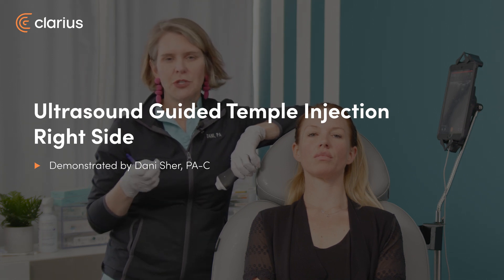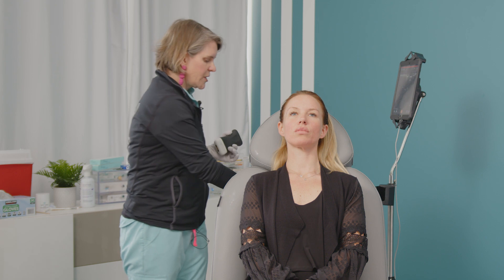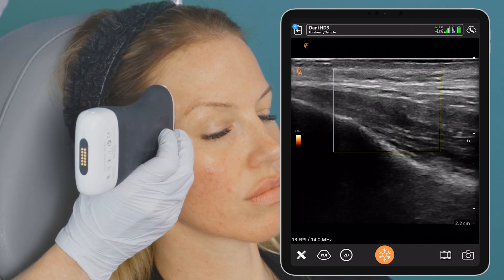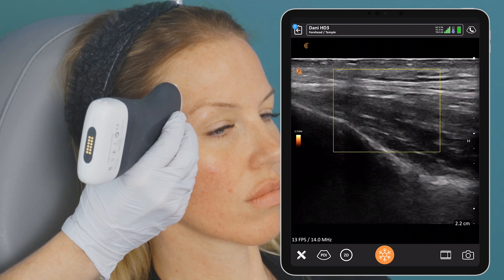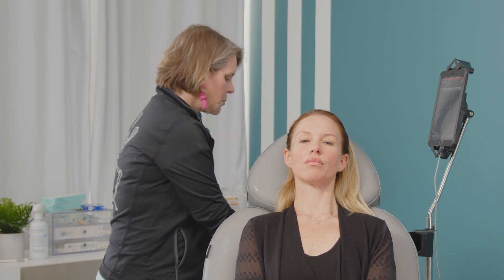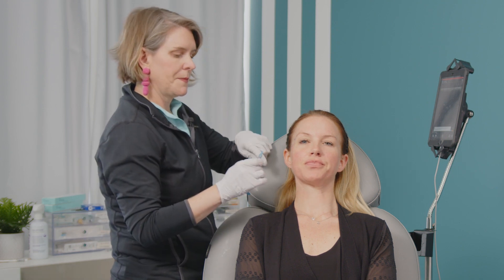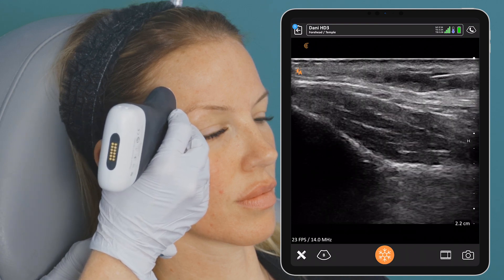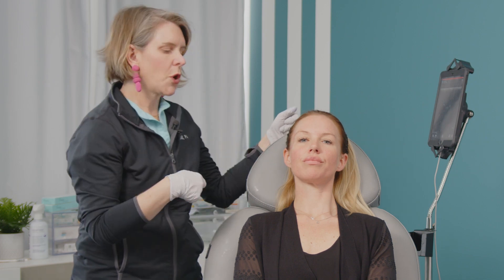Ultrasound Guided Temple Injection Right Side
In this video Dani Sher demonstrates her technique for ultrasound-guided injection into layer 2 of the temple.